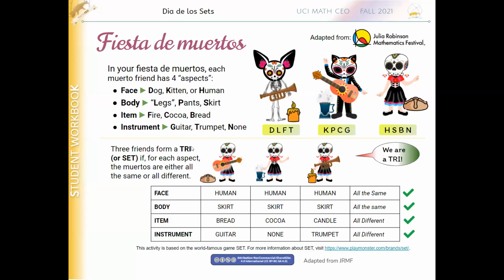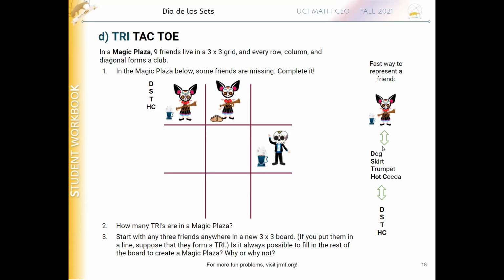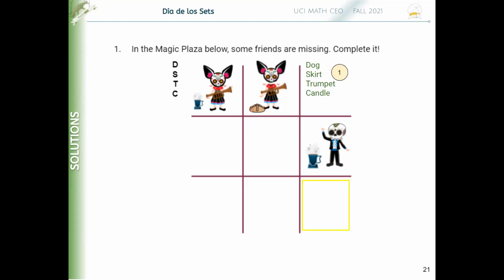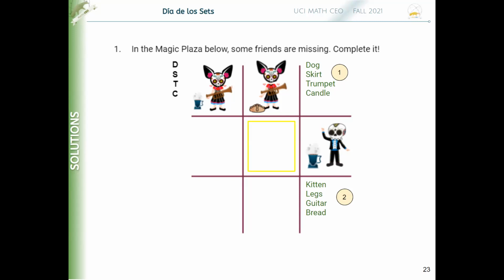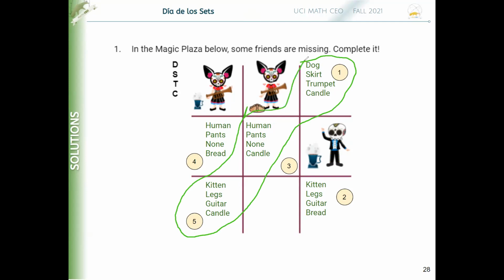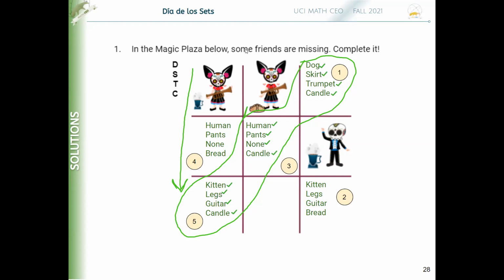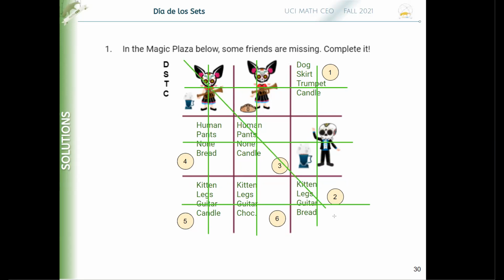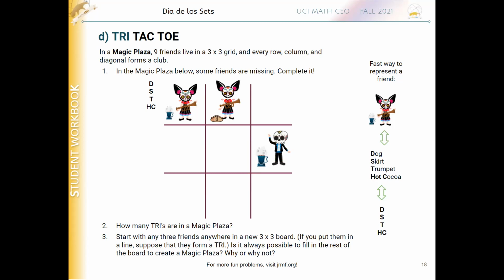Fall 2021 - M5 - Dia de los Sets - Part d (Tri Tac Toe)